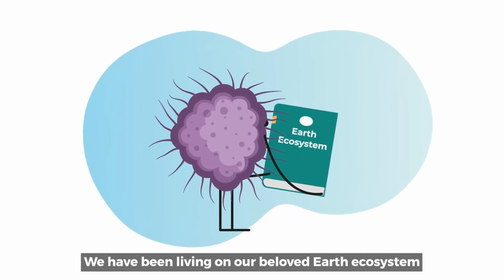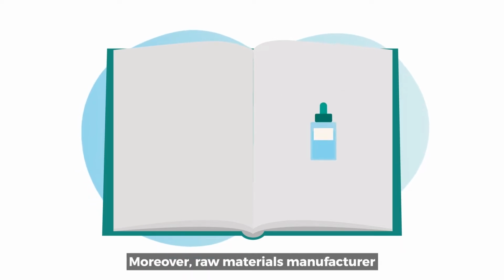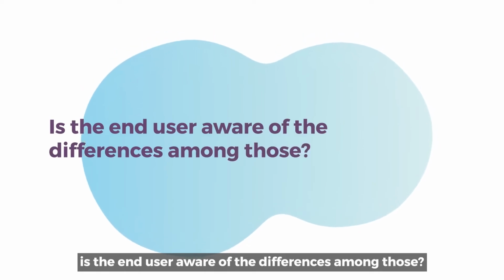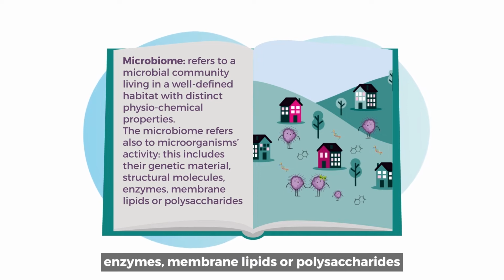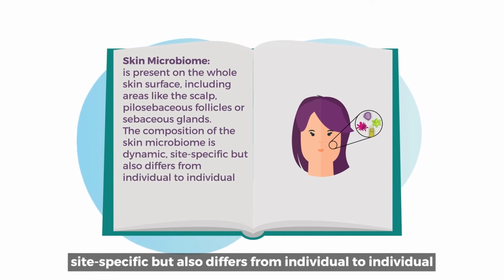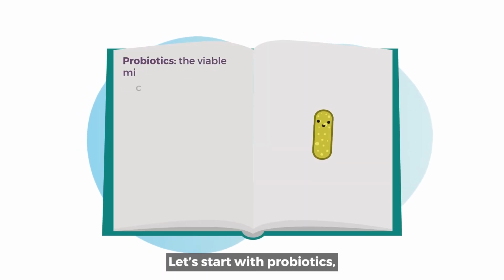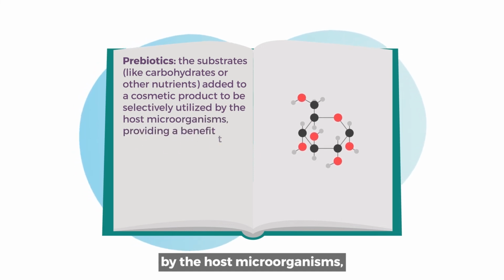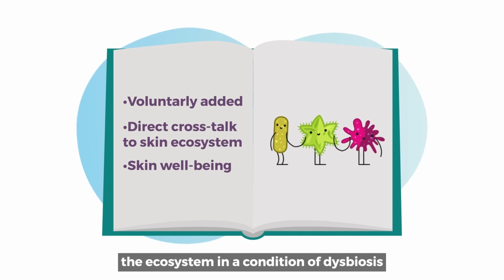Microbiota-world: How to swim in a sea of definitions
The micro-world focus has carried with itself a cloudy situation regarding definitions. The most common uncertainty is about the meaning of Microbiota and Microbiome. Could they be easily interchanged? Do they relate to the same concept?
It is a hard work for all of us but luckily, we are covered by dedicated scientific entities that will give us indications to stay afloat and to not drown in the huge sea that is the micro-world.